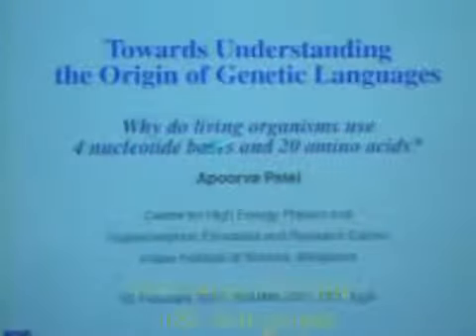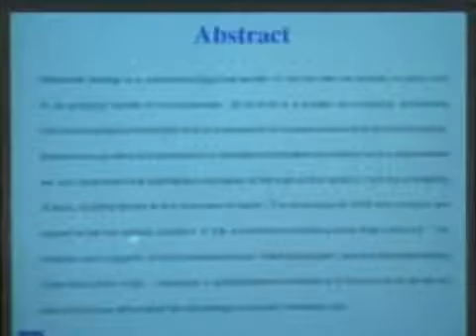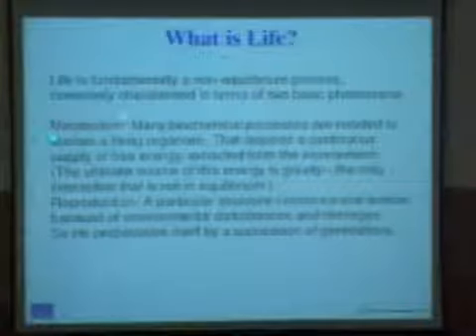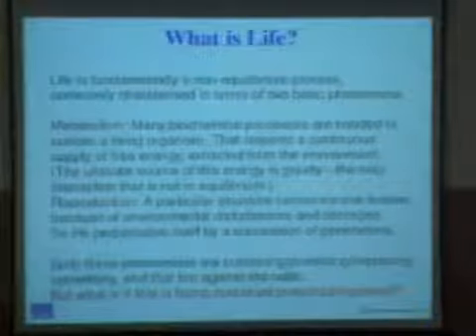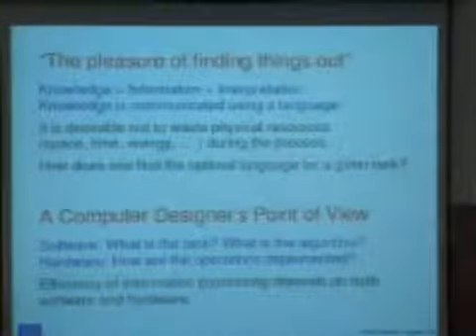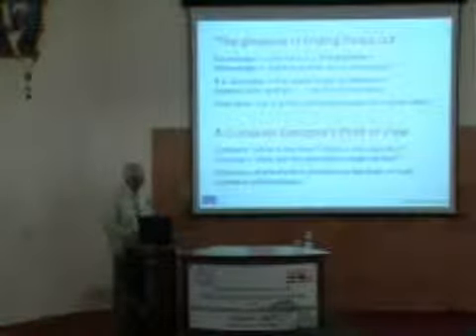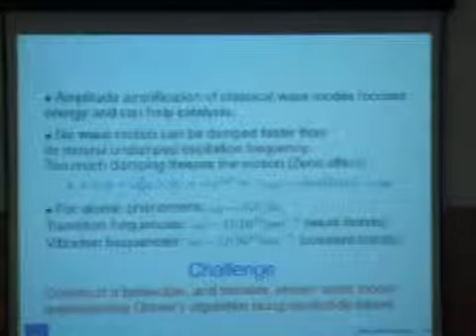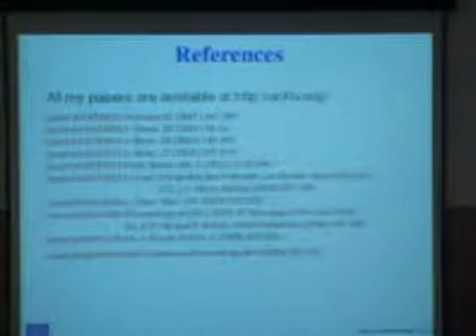Towards understanding the origin of genetic languages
Project Name:Quantum and Nano Computing Virtual centre
Project Investigator: Dr. Vishal Sahni (DEI)
Module Name: Towards understanding the origin of genetic languages by Prof. Apoorva Patel